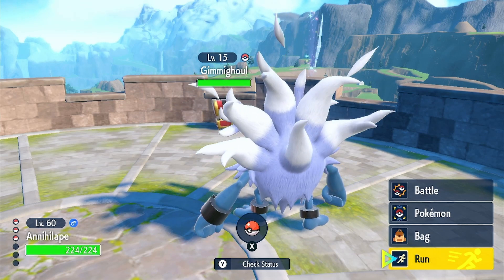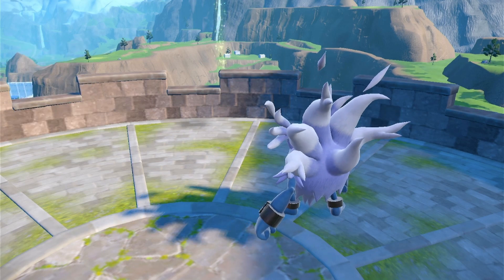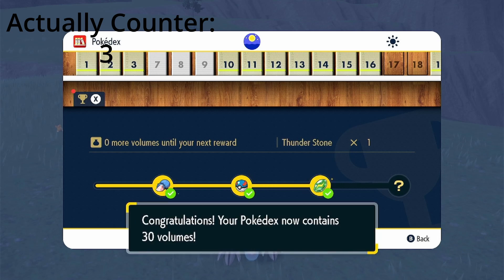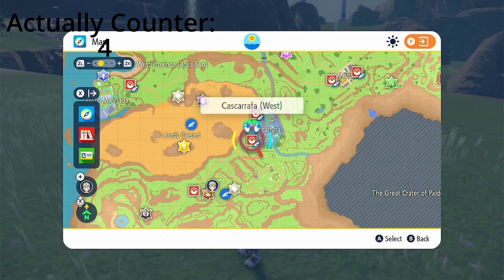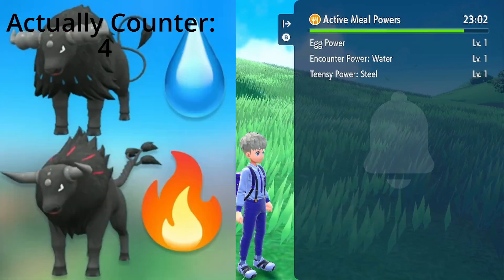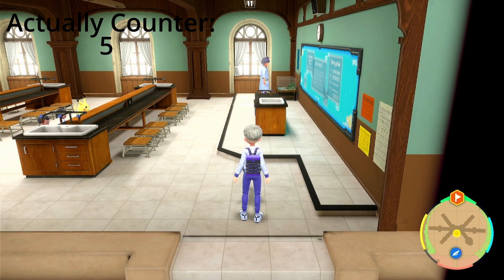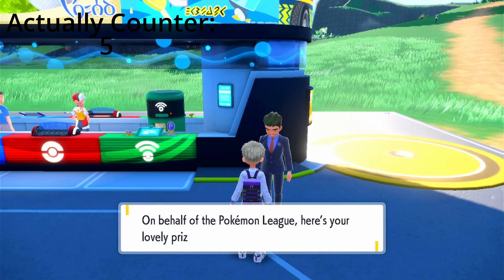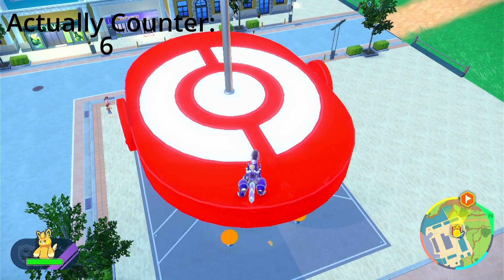Pokemon Scarlet And Violet early game tips!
In this video, I go over some awesome early game tips and tricks. Some of the Pokemon tips have never been covered and are unknown to everyone! I hope you all enjoy and have an amazing time playing Pokemon Scarlet and Violet!